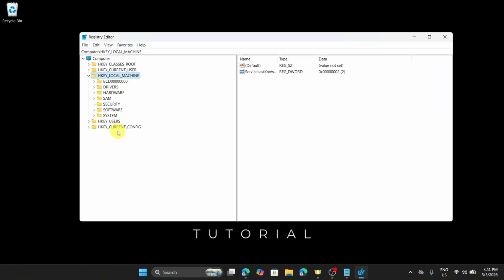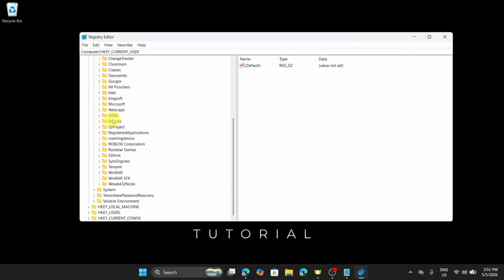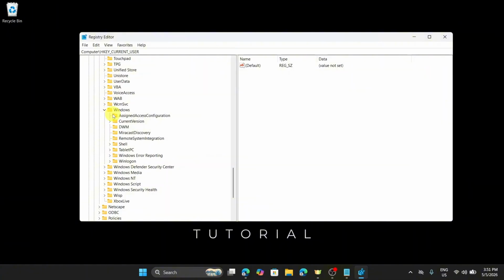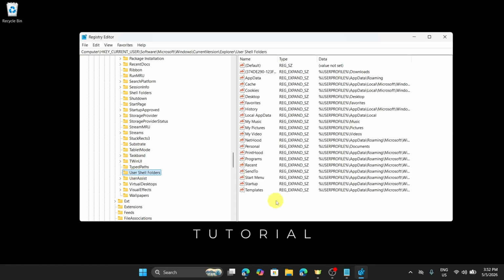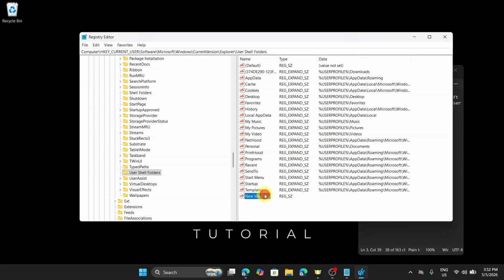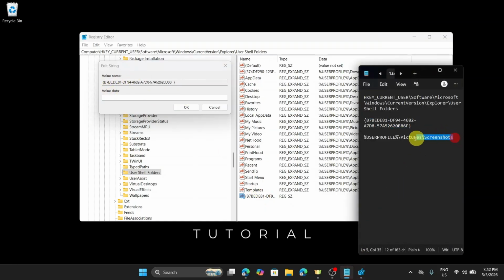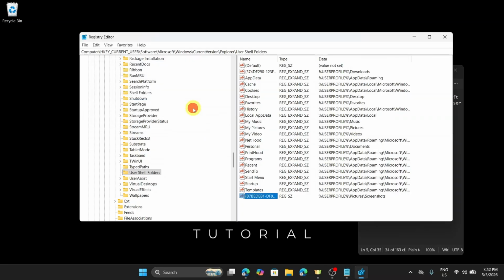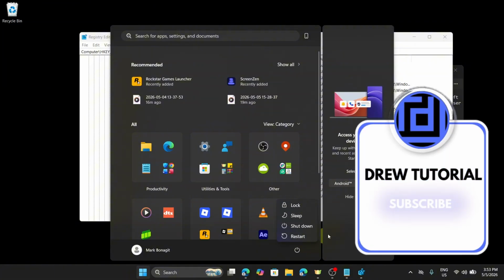Fix Screenshots Not Saving in Pictures Folder on Windows 11 & 10 Screenshots Are Not Being Saved ✅